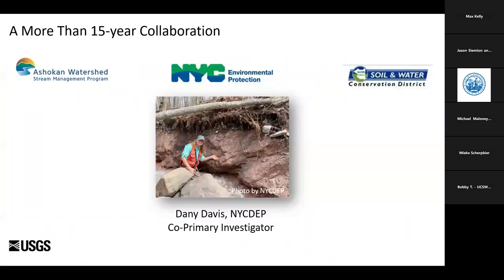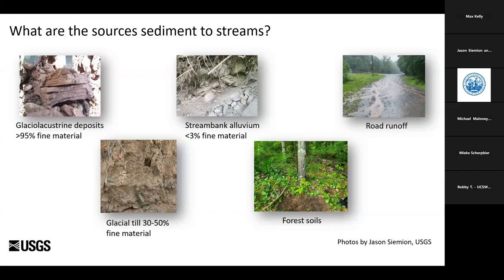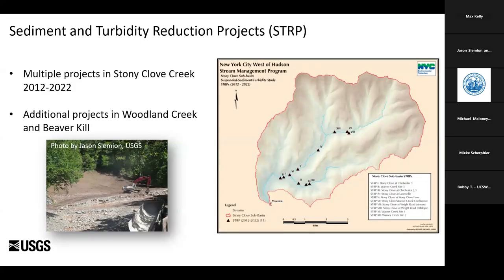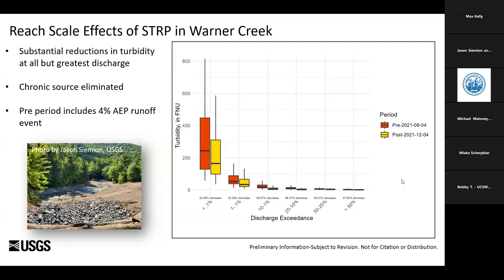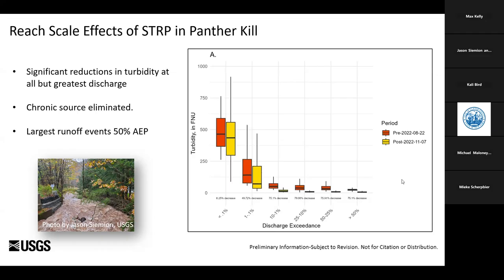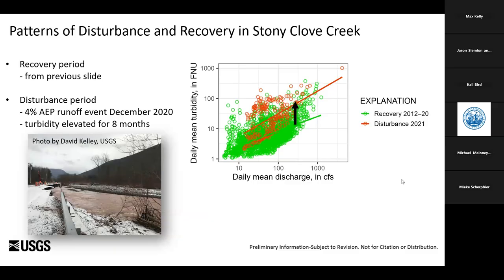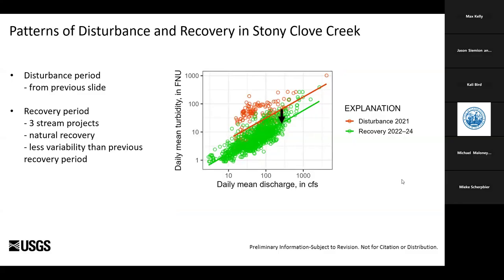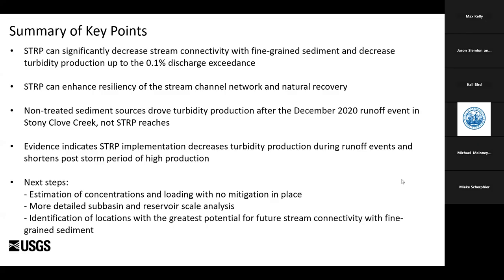Stream Management and Turbidity Reduction in the Upper Esopus Creek Watershed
This 38-minute webinar presentation was delivered online on January 28, 2026, by Jason Siemion, Physical Scientist, and Don Bonville, Hydrologist, with the U.S. Geological Survey at the New York Water Science Center. The webinar was offered by the Ashokan Watershed Stream Management Program (AWSMP) as part of Winter Science Webinar series.

Stream stabilization projects are used by watershed managers in the upper Esopus Creek watershed to disconnect streams from fine-grained sediment sources. Fine sediments can make stream water turbid or cloudy. Through research grants, the AWSMP has supported studies that shed light on the ability of stream restoration projects to reduce turbidity in streams. The USGS scientists discuss changes in upper Esopus Creek water quality in the context of turbidity reduction efforts and natural channel recovery. The presentations included AWSMP-funded monitoring results from the Panther Kill and Woodland Creek stream restoration projects, and other investigations in the Ashokan Reservoir watershed.

The webinar series and recording were produced by Cornell Cooperative Extension of Ulster County for the AWSMP with funding provided by the NYC Department of Environmental Protection. See other educational videos about streams on AWSMP’s YouTube Page and on Instagram (@AshokanStreams).

Past technical studies funded or developed by the AWSMP can be viewed